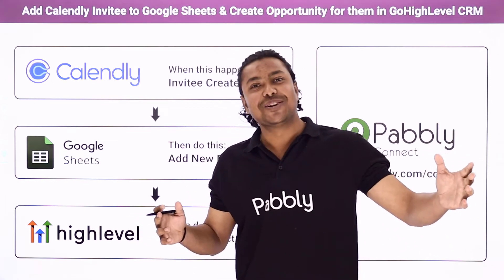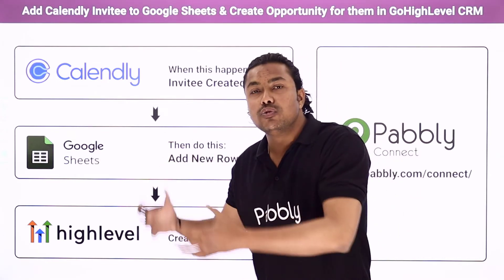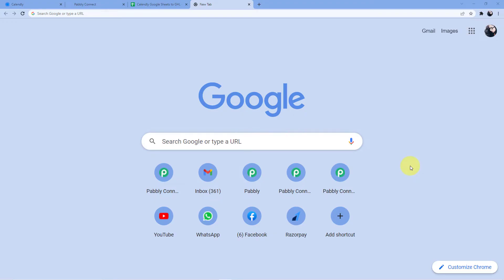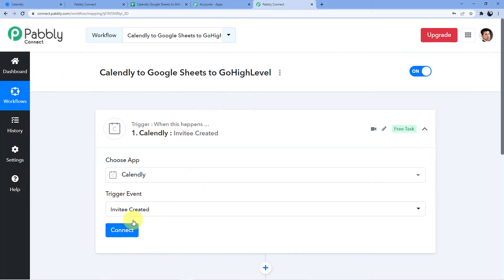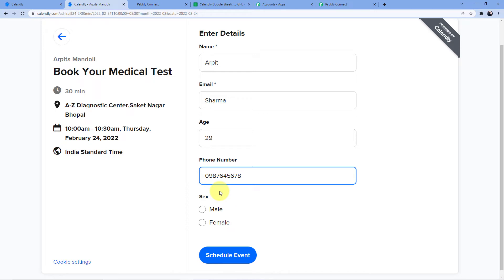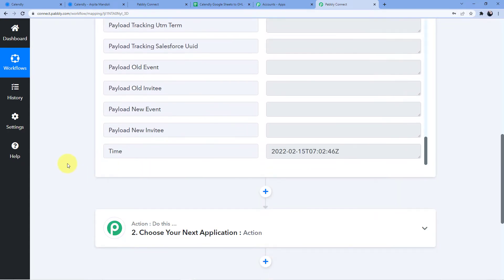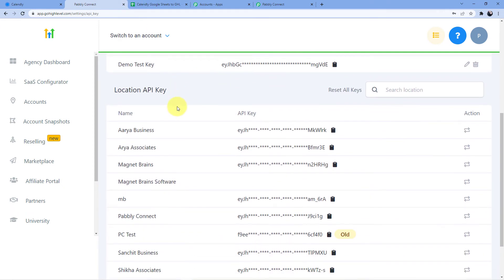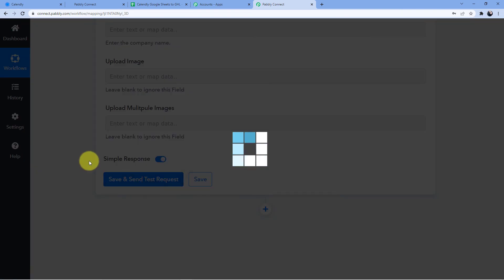Add Calendly Invitee to Google Sheets & Create Opportunity for them in GoHighLevel CRM Automatically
In this video, we will learn Calendly Google Sheets HighLevel
 integration, where you can learn Add Calendly Invitee to Google Sheets & Create Opportunity for them in GoHighLevel CRM Automatically with the help of Pabbly Connect with the help of Pabbly Connect.